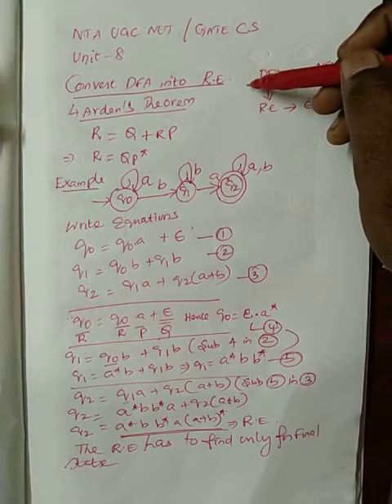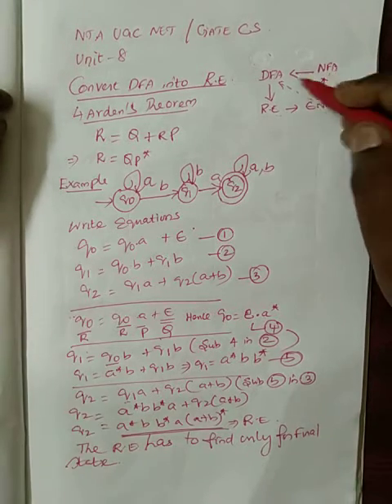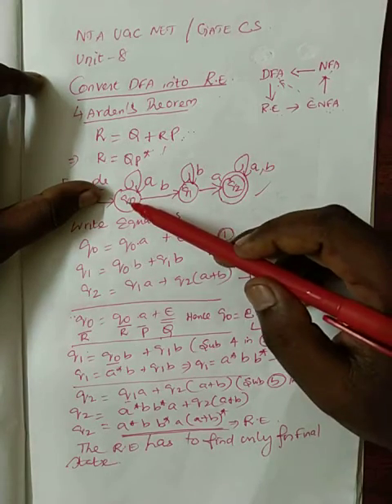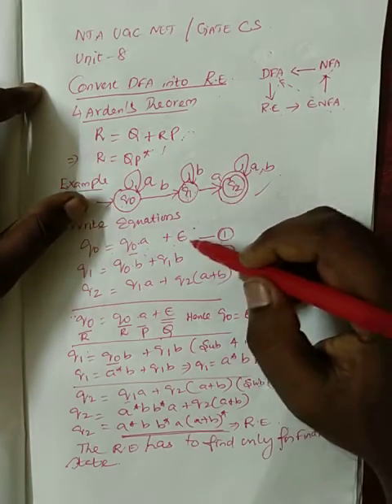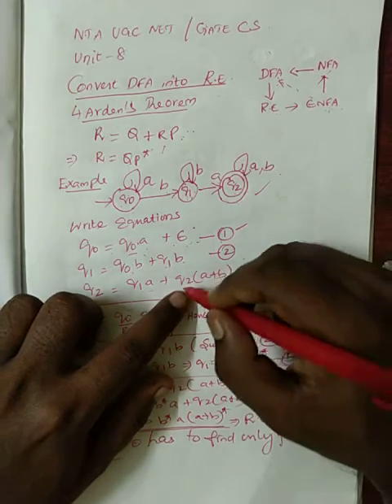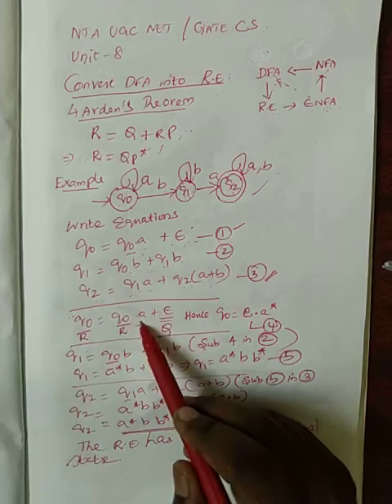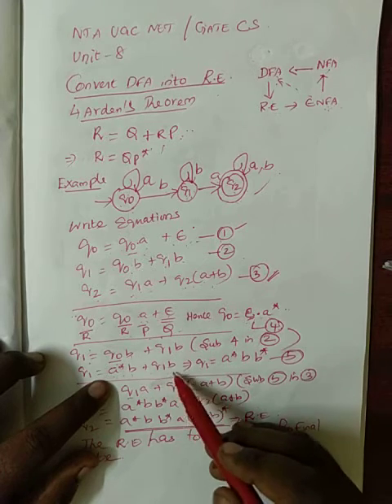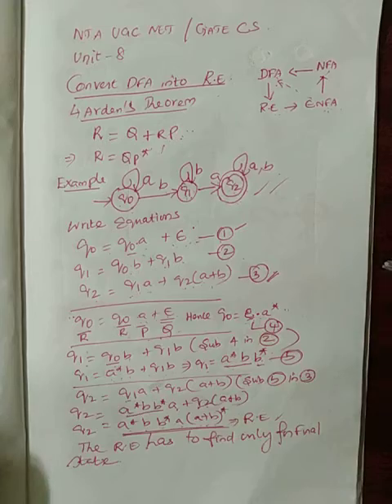NTA UGC NET CSA/ GATE CS/TN SET How to convert Determinis Finite Automata(DFA) to Regular Expression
this video will teach How to convert Deterministic Finite Automata (DFA) into Regular Expression for a given transition diagram using Arden's theorem